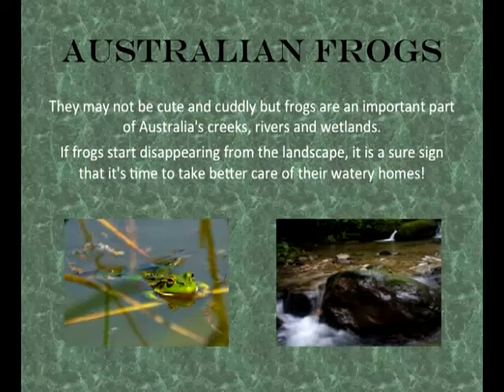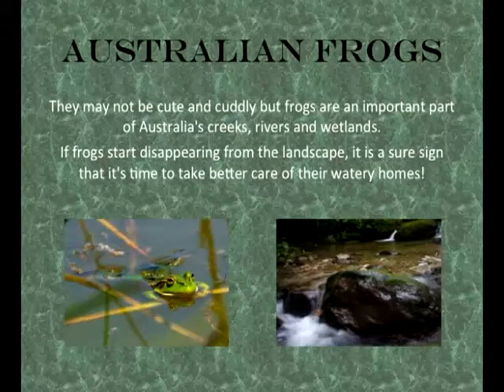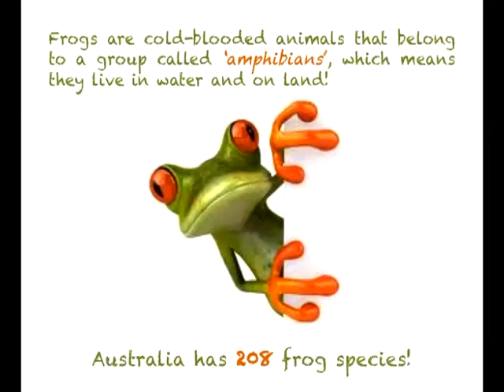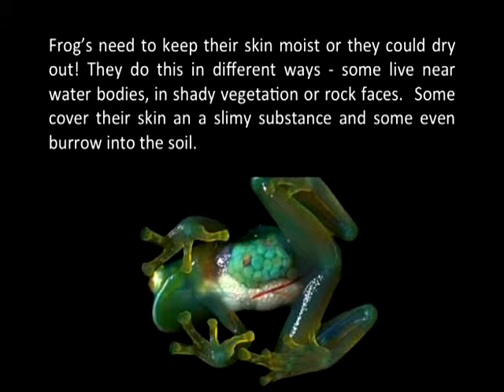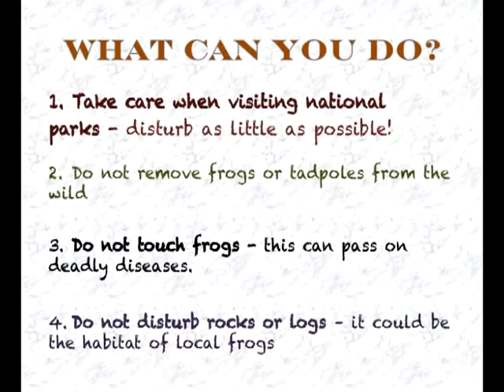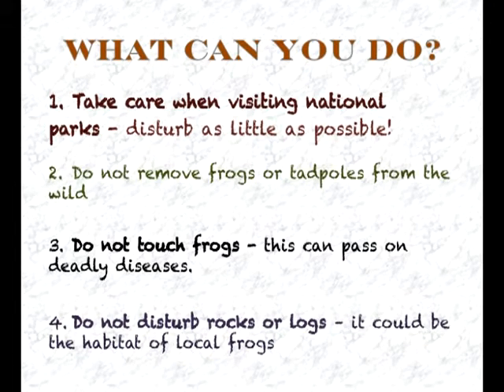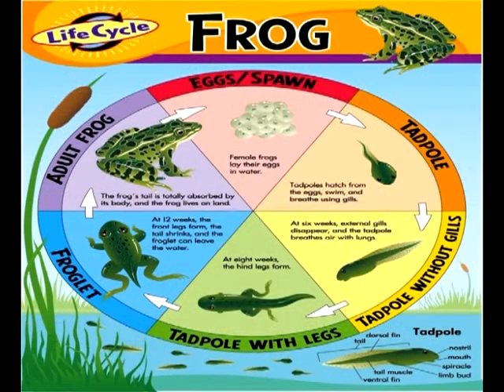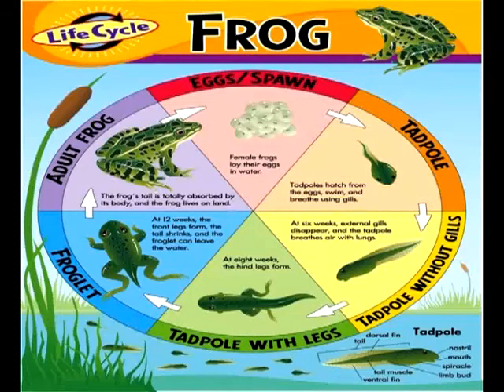Life Cycle of Frogs